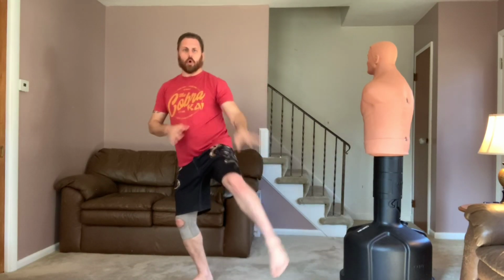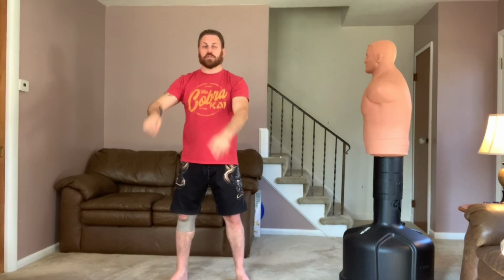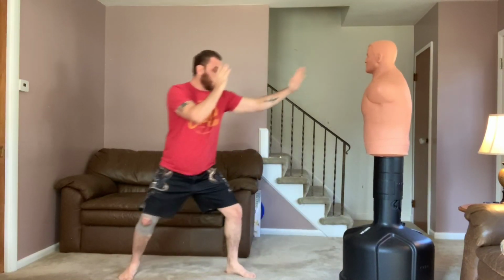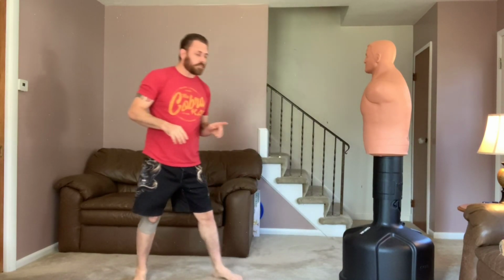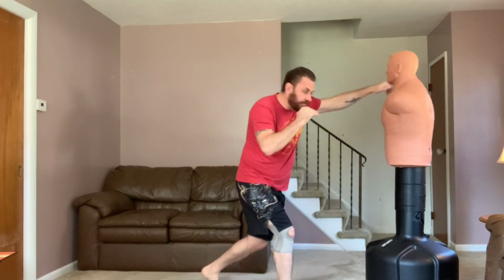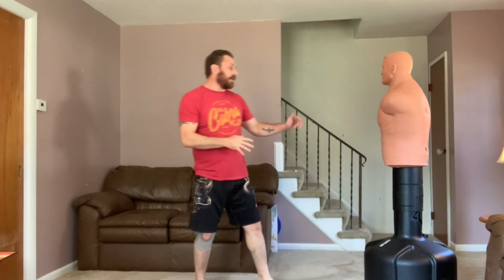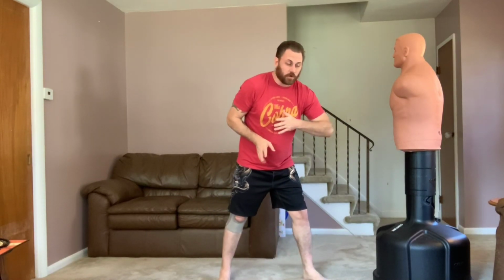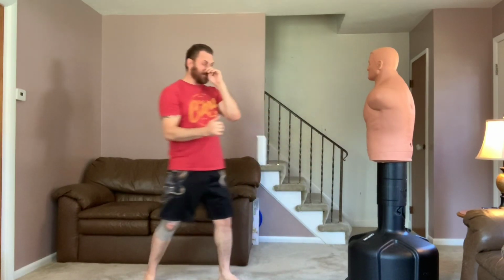The Jon "Bones" Jones System Breakdown : A Study in Principles and Tactics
The Nemean Fight System

Introduction and Advantages/Strategy
1:00 - Advantage of Preparation
2:15 - Advantage of Jackson Wink Cornering
3:31 - Long guard with roll back, used to slow the pace of the match in a kicking game
8:15 - Objectives in Offense with objective to Clinch
9:40 - Single Attacks to pick opponent apart and control pace
11:30 - Sniper tactics
13:15 - Leg kicks
15:30 - Subtle Angles and Distance
17:24 - Funneling to Predictable counters
22:56 - Flow chart variations and entries
30:34 - Clinches
38:52 - Ground and Last 10 second surprises
40:35 - Conclusion